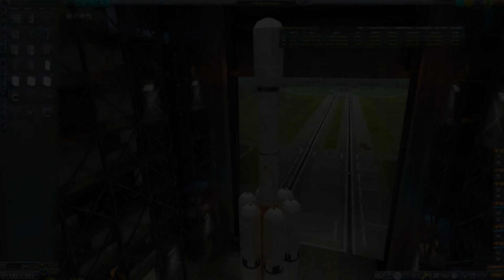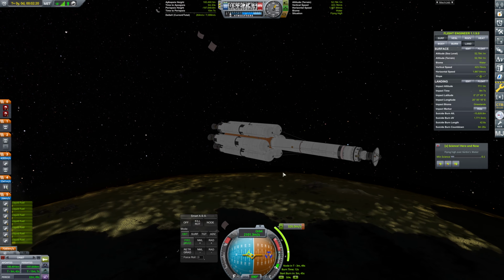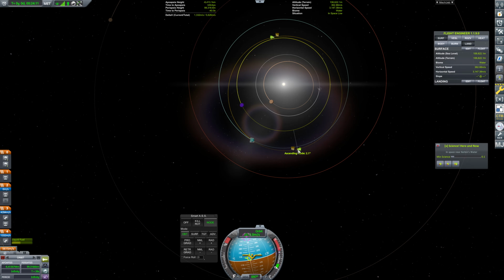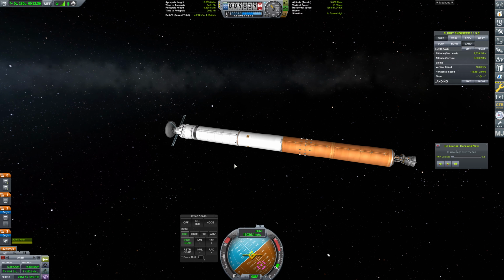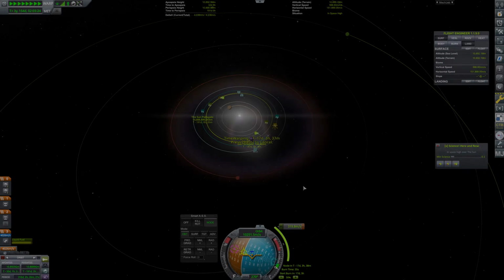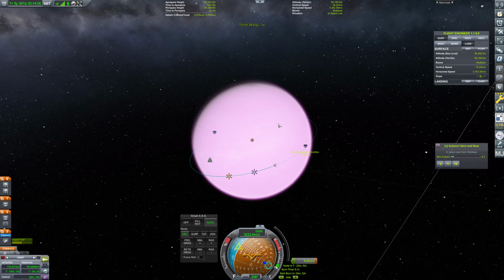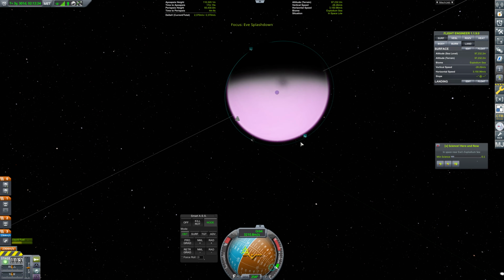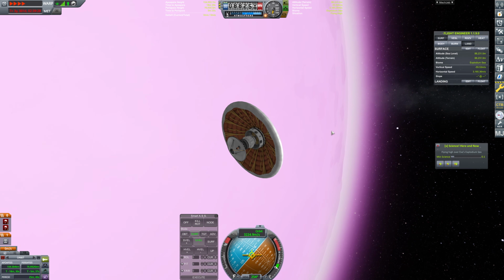Kerbal Space Program | Viewer Contracts | Episode 65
Example Contract format:
Difficulty: Low/Medium/High (pick one, determines compensation)
Goal: A succinct description of the goal of the contract (boring example: Place an unmanned rover on the surface of Mun)
Constraints: A succinct description of what we're not allowed to do or use (example: without using a vacuum optimized engine)

Low difficulty contracts will reward 250k, medium will reward 500k, and high will reward 1m.  These numbers are divided by ten if targeting the immediate Kerbin system (Kerbin, Mun, Minmus).

I will accept or reject contracts in the comments, and once accepted they cannot be un-accepted.  Contract limitations in-game apply.

Current mod list as of this video:
4kSP_Expanded
ClickThroughBlocker
Harmony 2
ModularFlightIntegrator
Parallax
ReStock
ReStock+
Scatterer
Scatterer Default Config
Scatterer Sunflare
Space Tux Library
Toolbar Controller
Zero MiniAVC
MechJeb 2